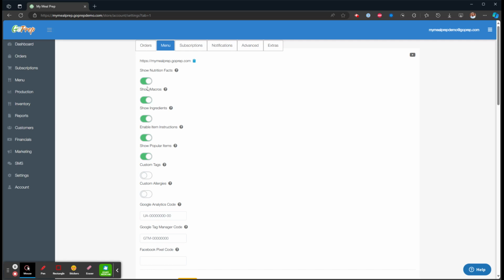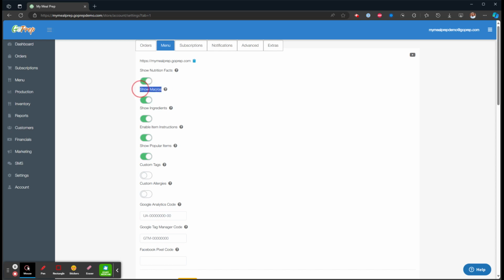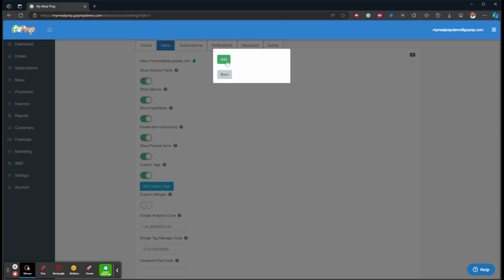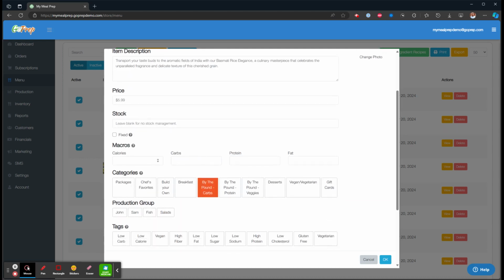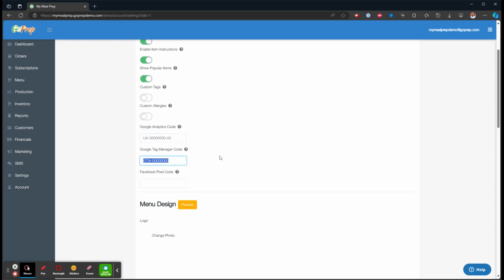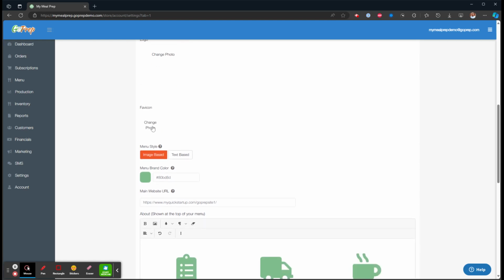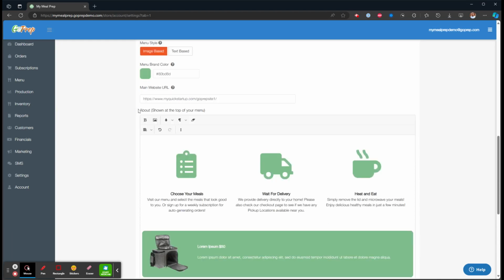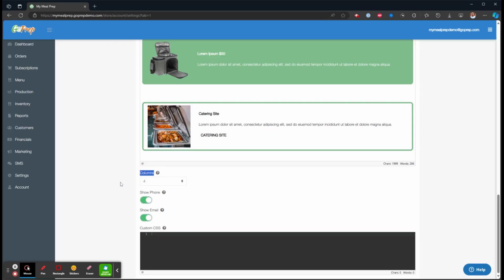Settings Page Part 2 - Menu | GoPrep | Meal Prep Software